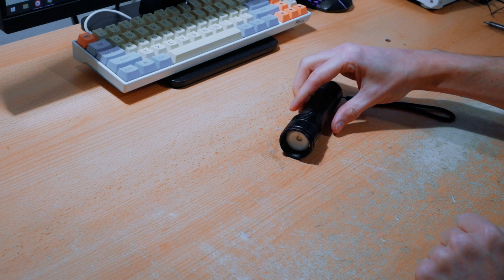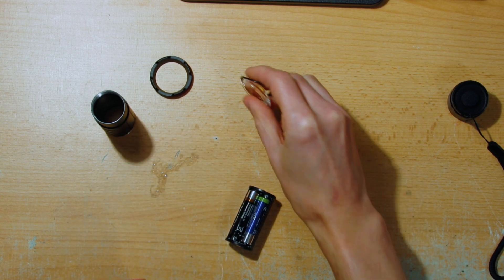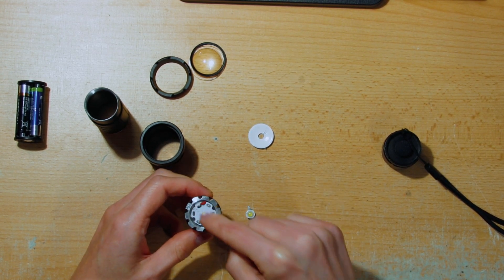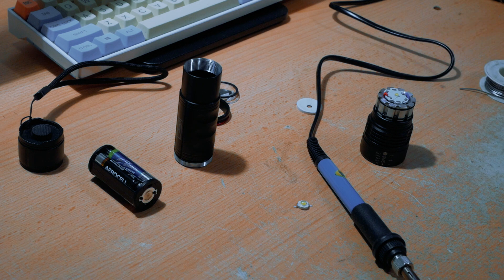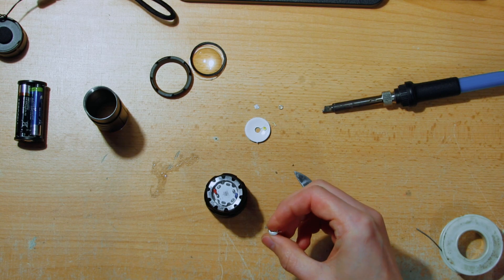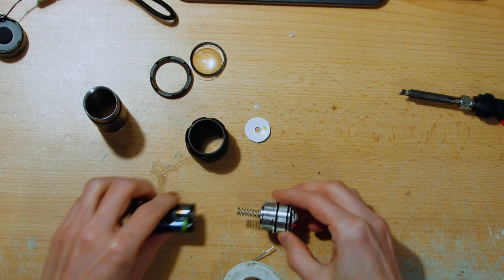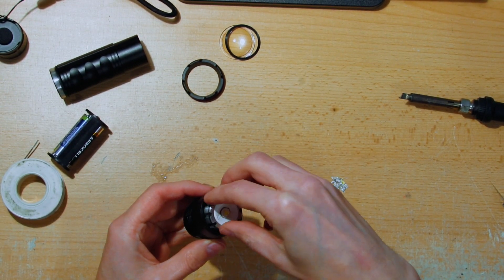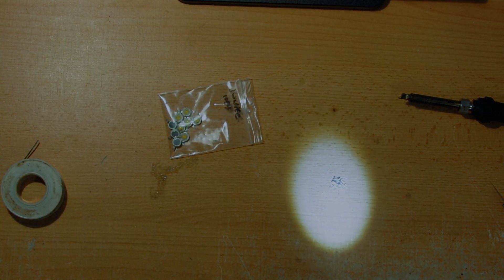Replace Flashlight LED | LESS e-waste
Would you throw away a dead LED flashlight OR replace the LED? Well this is how I fixed my dead LED flashlight so I didn't have to trash it, after all nothing else besides the LED was wrong with it.

*PRODUCT LINKS*
3W smd LED pack
Solder iron kit with multimeter
X-acto knife